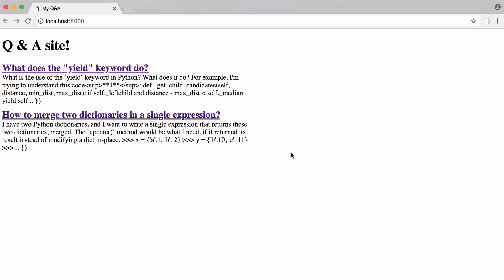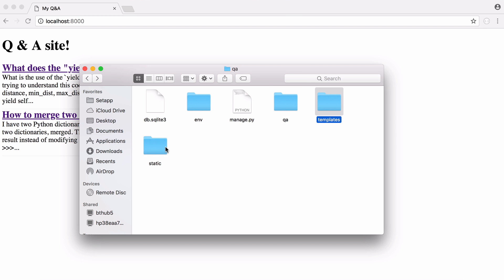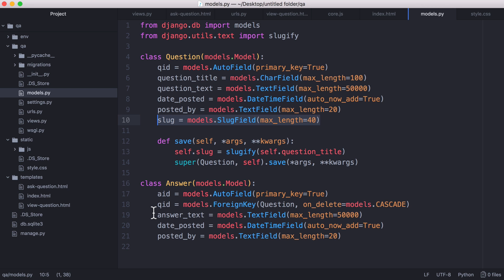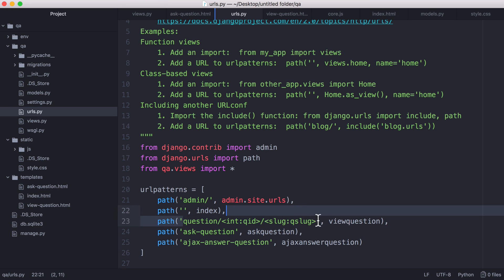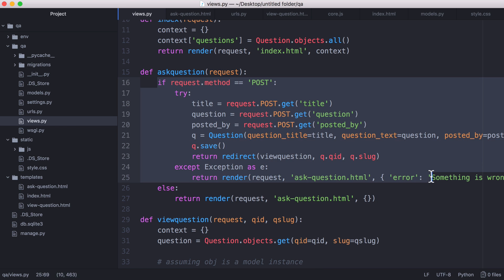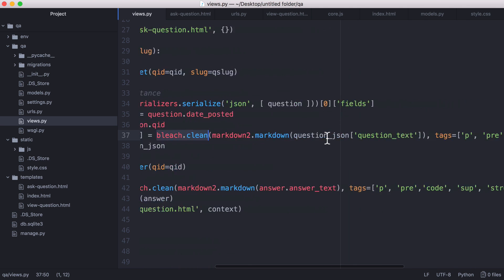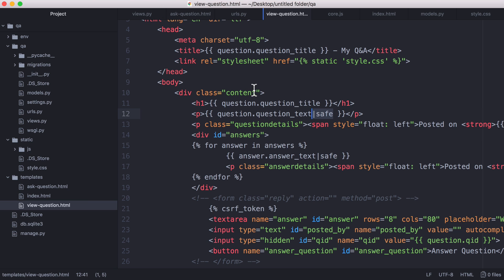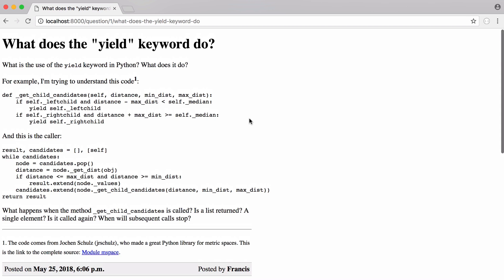Make a Q&A site with Python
In this video we'll be learning how to create a simple Question and Answer site in Python using Django. We'll be able to ask questions and use markdown to format them.